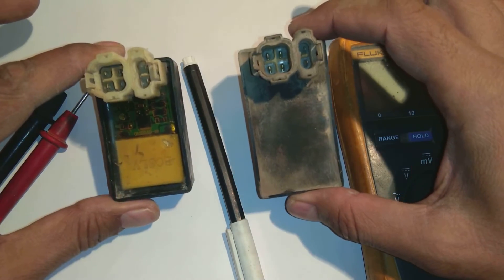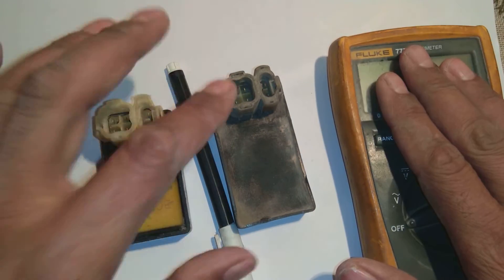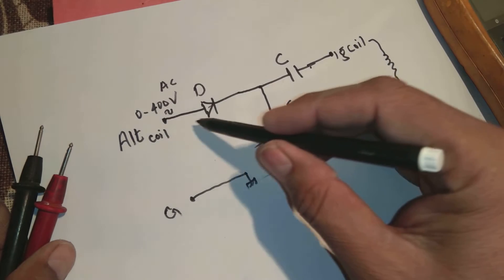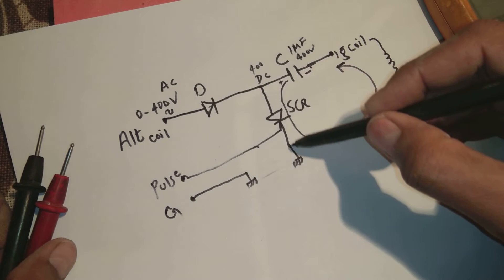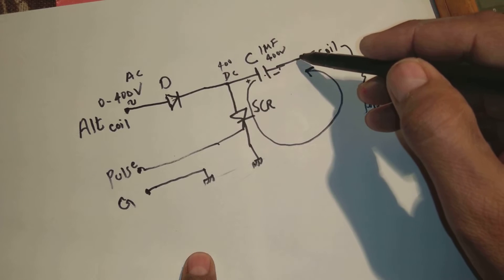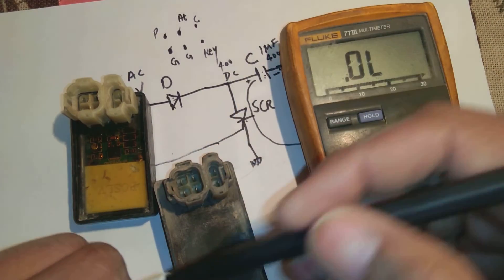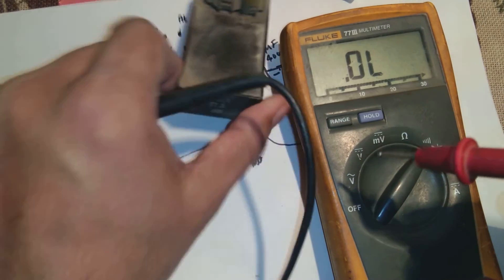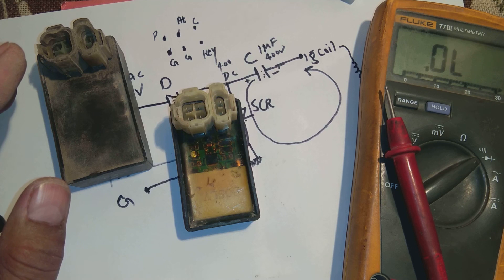CDI unit testing. how to test bike cdi on multi meter. motorcycle cdi unit testing on multi meter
Here in this video you would learn how to test a bike or motorcycle cdi unit using a multi meter. CDI unists are very common now a days on motorcyle. CDI stands for capacitor discharge ignition system. It is very important to know and properly test the cdi box before replacing it in case if the bike is not starting.